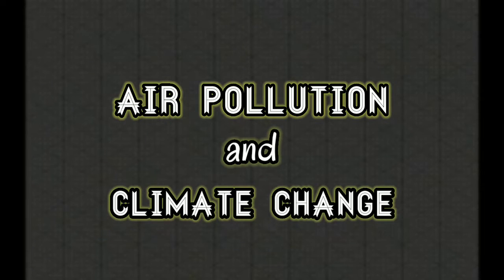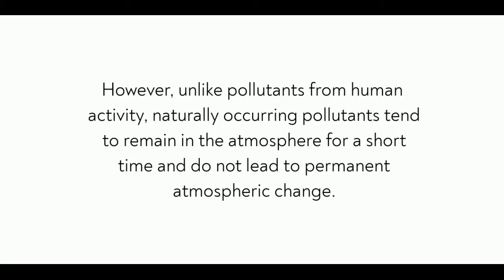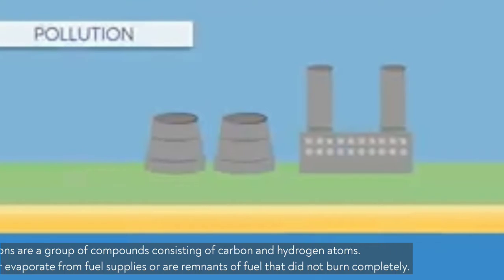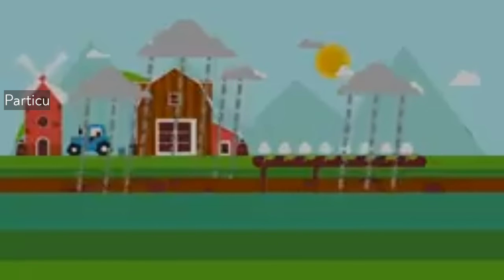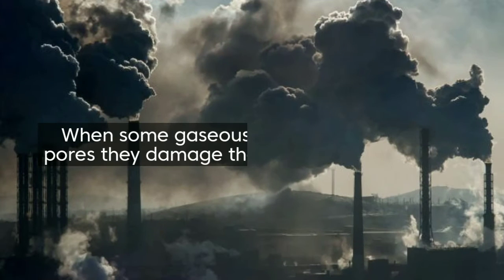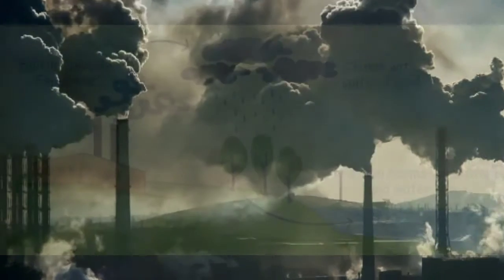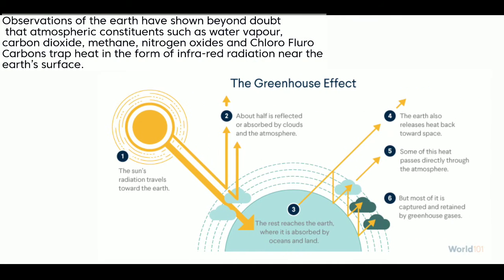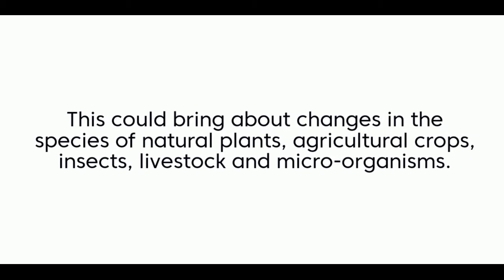Air pollution and Climate Change